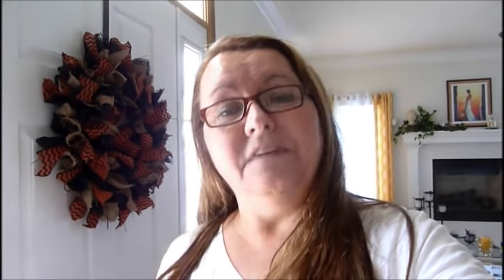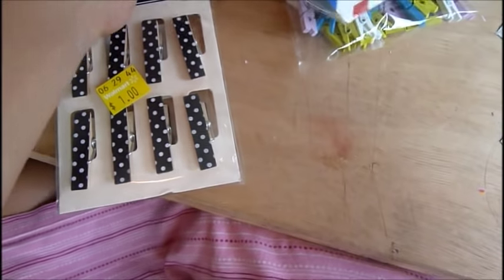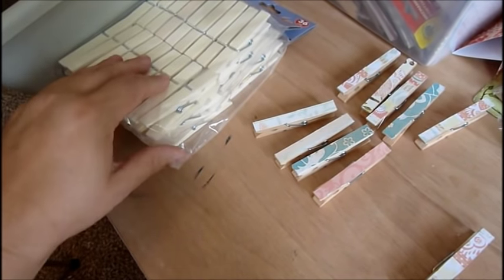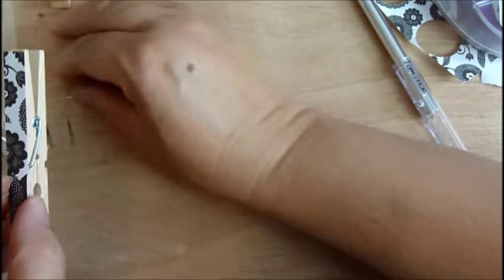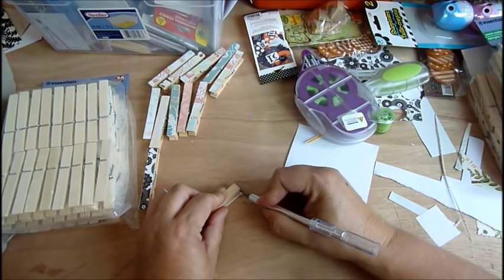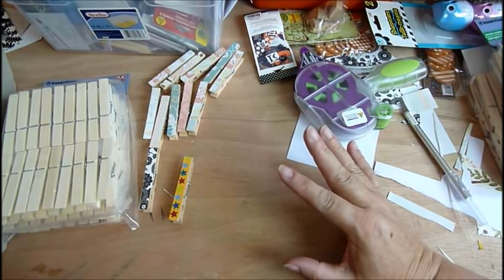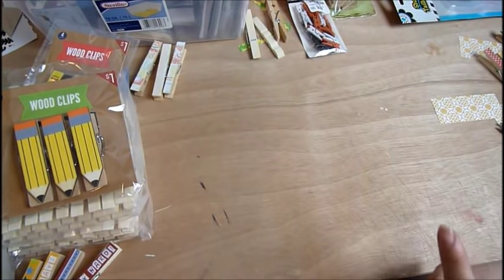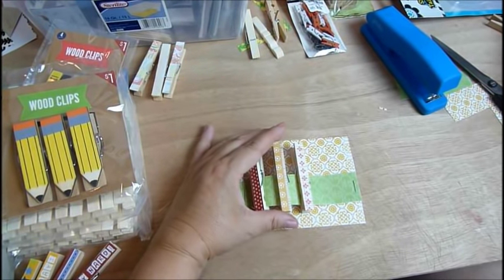CRAFT FAIR/ BAZAAR FUN CLOTHES PINS SERIES # 5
TAKING SOMETHING SIMPLE AND CREATING THESES CUTE PINS FOR MANY PURPOSES IS FUN AND I HOPE YOU HAVE FUN DOING THIS PROJECT ALSO. HAPPY CRAFTING Y'ALL!